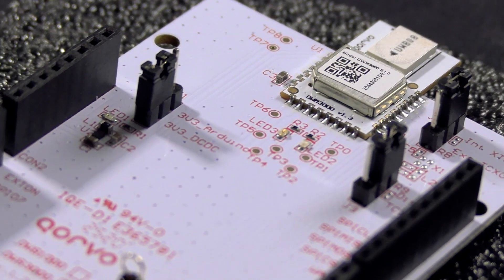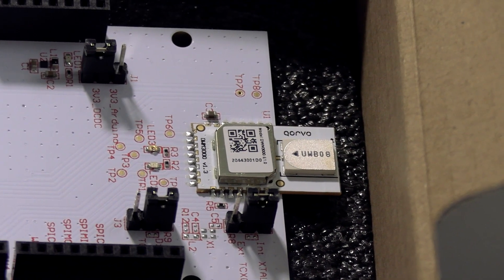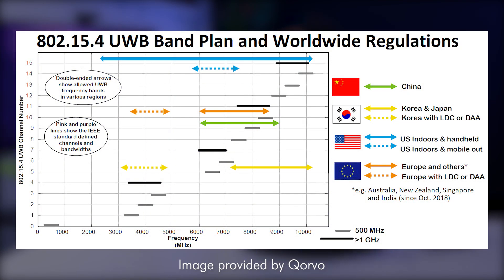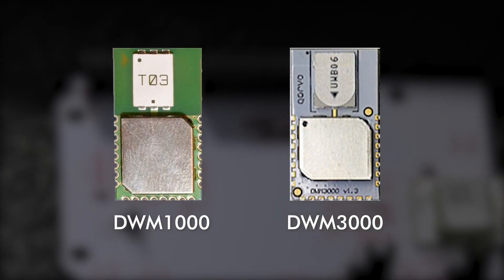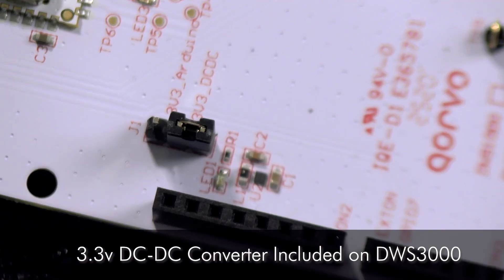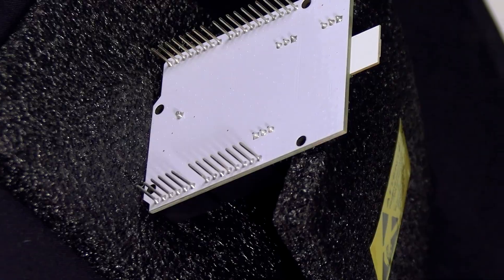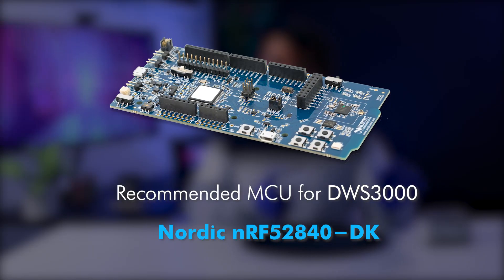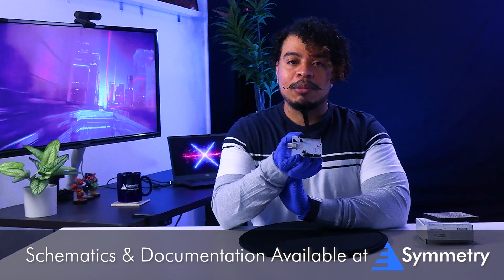Qorvo DWM3000EVB Unboxing - Locate Objects in Real Time with Ultra Wideband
Symmetry Electronics gives a close-up look at Qorvo-Decawave’s DWM3000EVB (formerly known as the DWS3000) Arduino form factor Shield. Designed to allow for evaluation of the new DWM3000, the ultra wideband module offers real-time location tracking with a precision up to 10cm. As UWB technology continues to grow in popularity, the DWM3000EVB allows for flexibility and cost effectiveness in the development of your design.